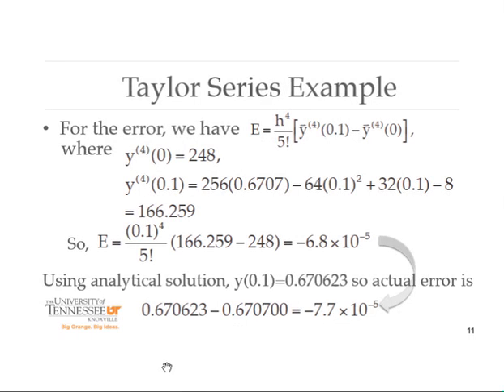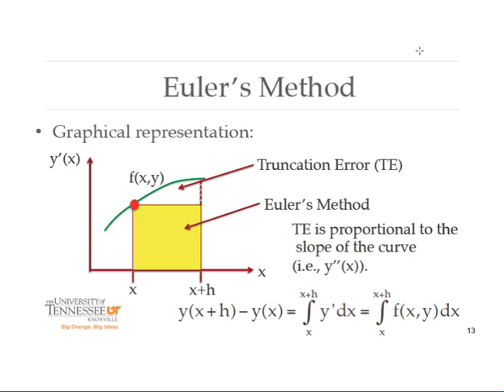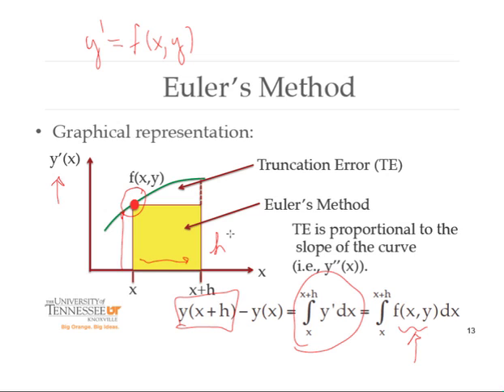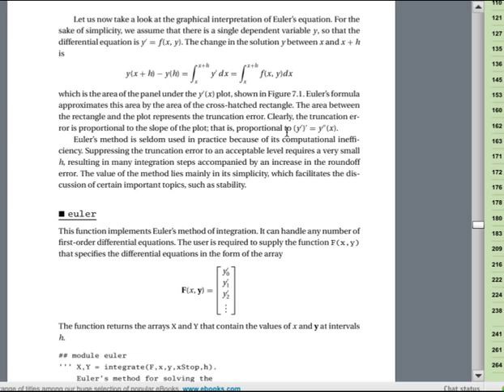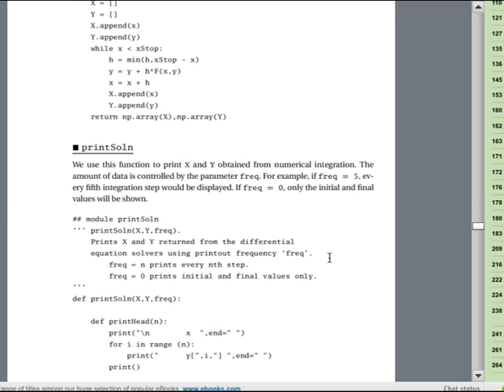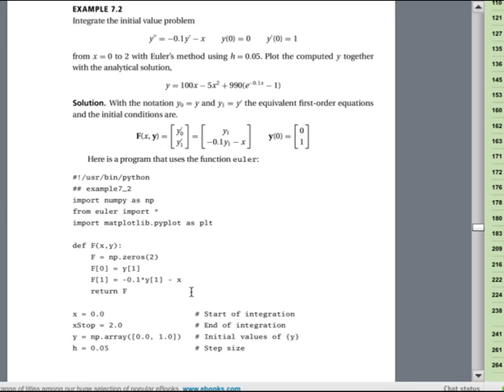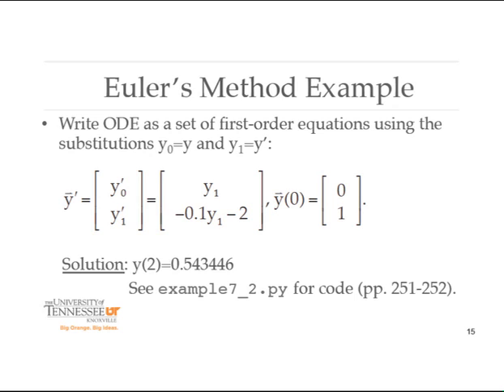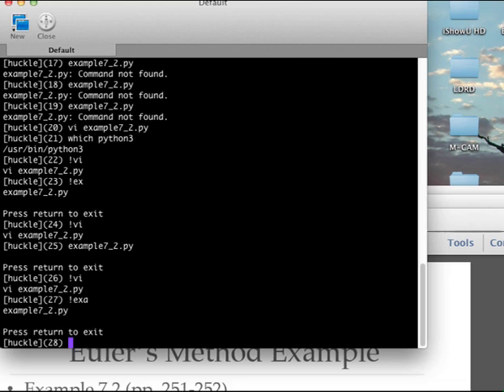COSC370/377 Solution of IVPS - Lecture 2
This is the second lecture on the solution of initial value problems. M. Berry (UTK)